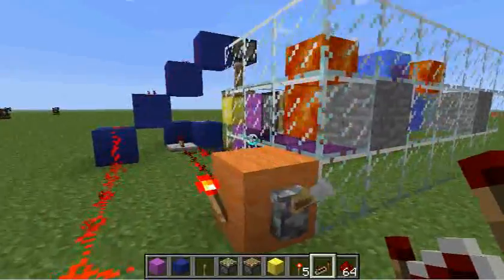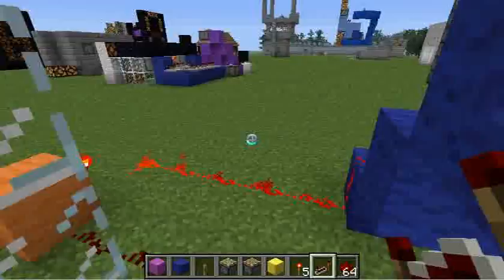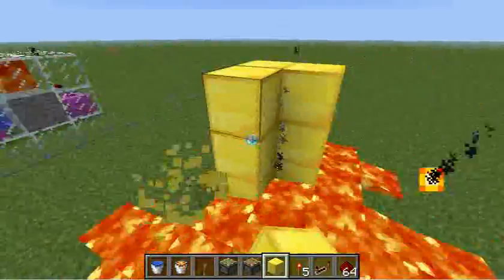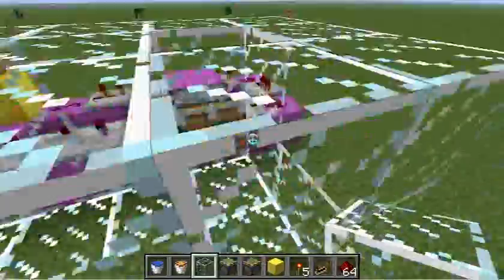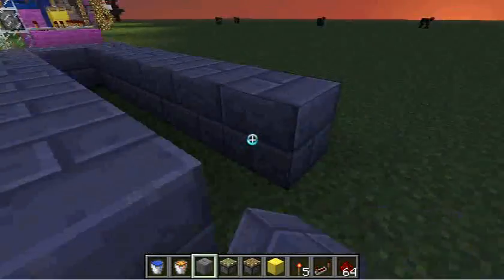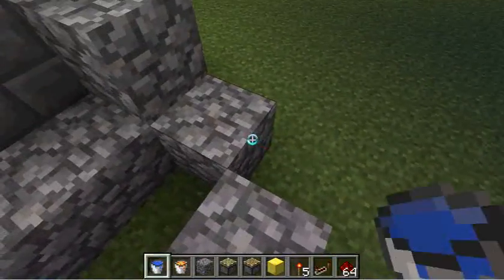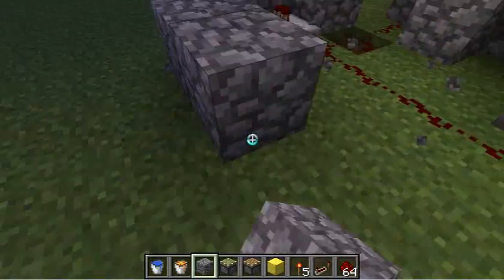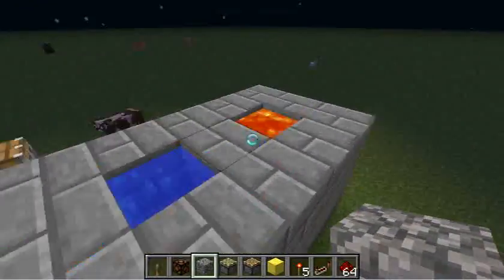Smooth Stone Generator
Here is a quick video on how you can make an efficient stone generator that doesn't jam!  It  has a larger footprint than some, but operates much faster and with no problems!